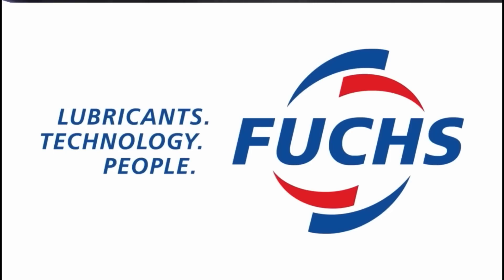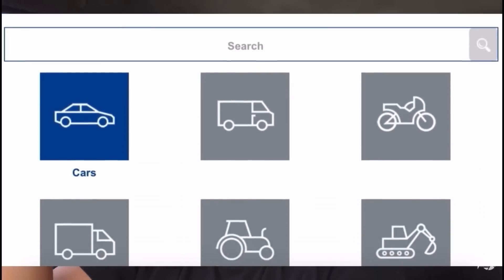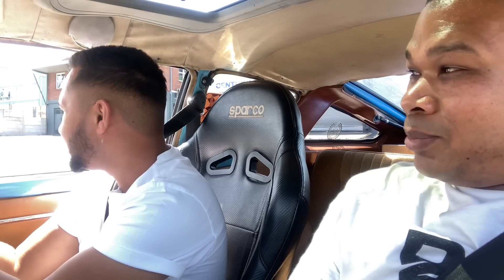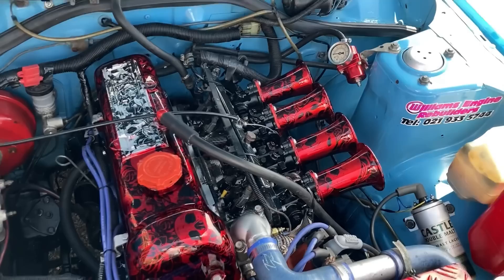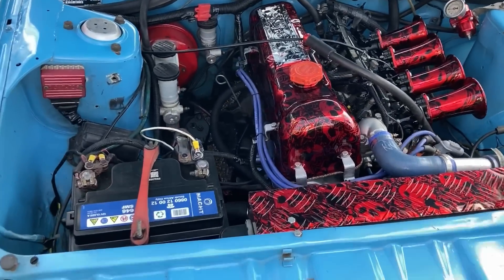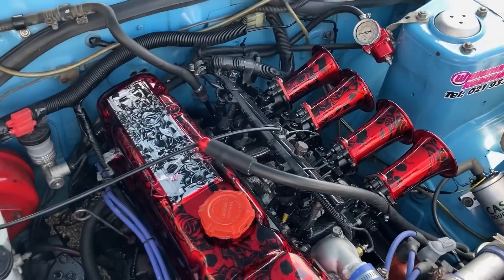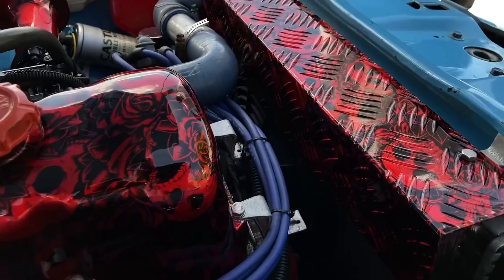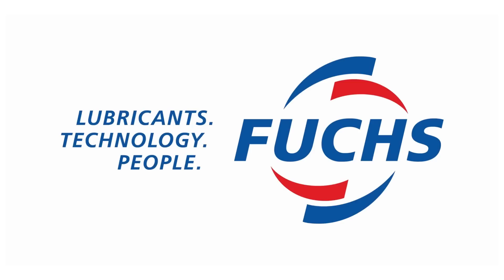DATSUN SCREAMS BEAUTIFUL 😍 | This is my Ep97